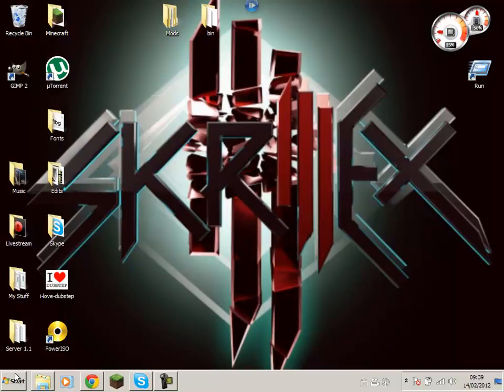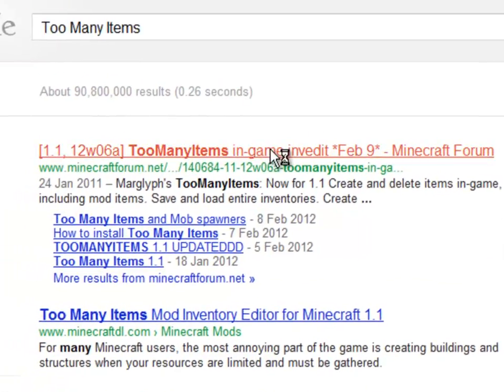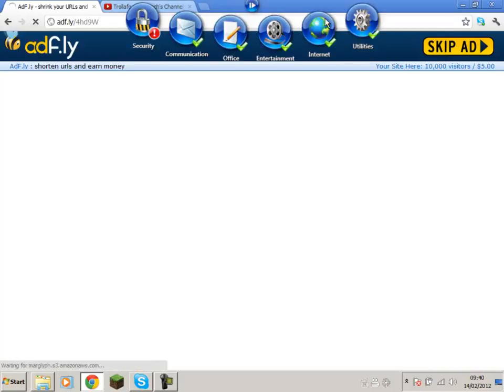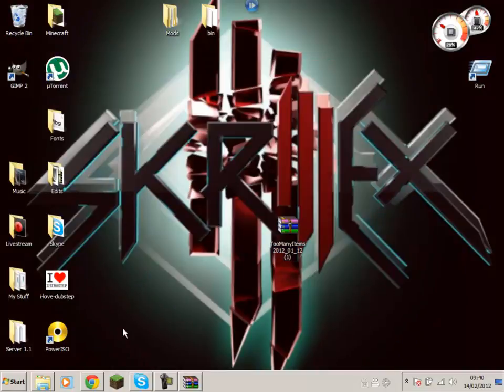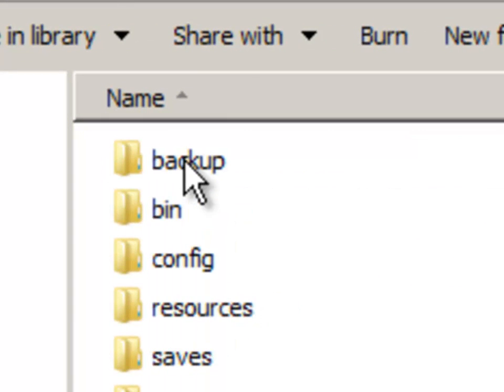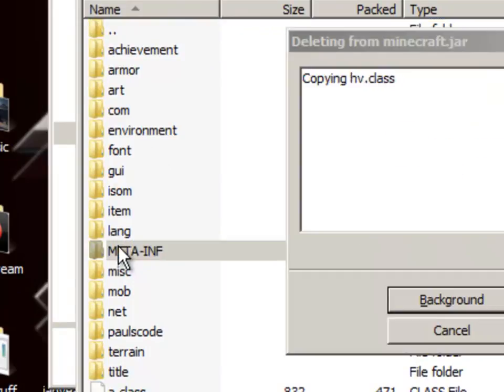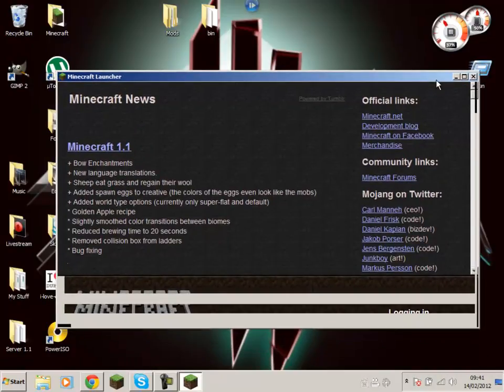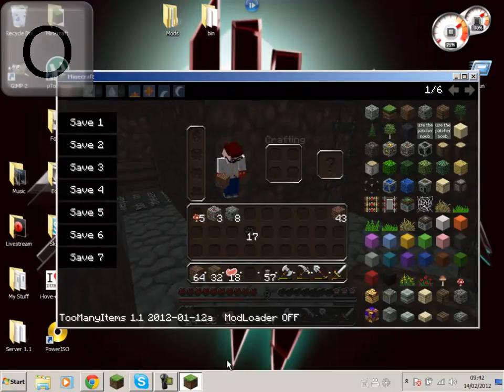How To Install Too Many Items [1.1]